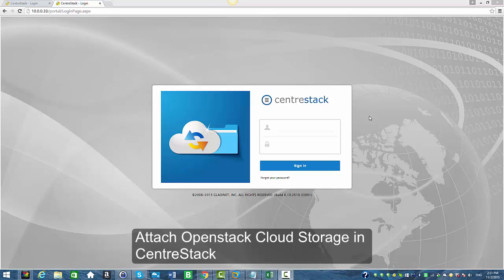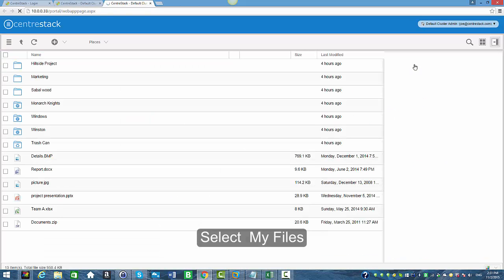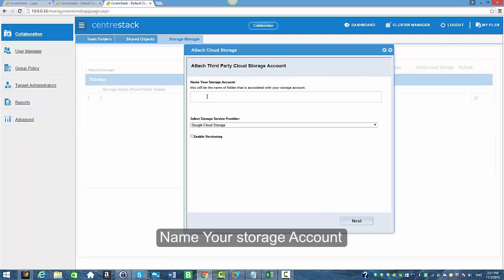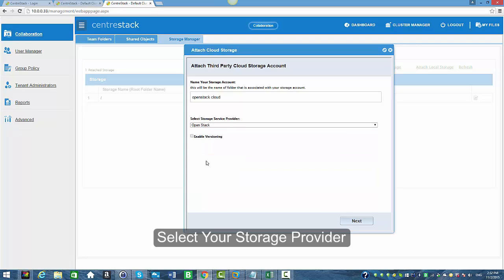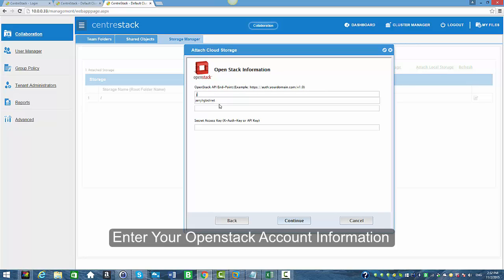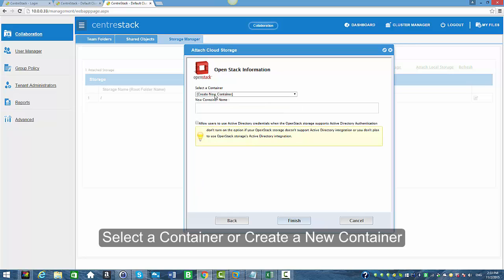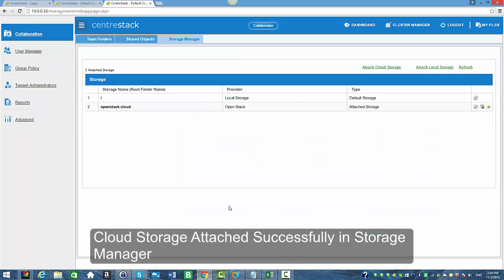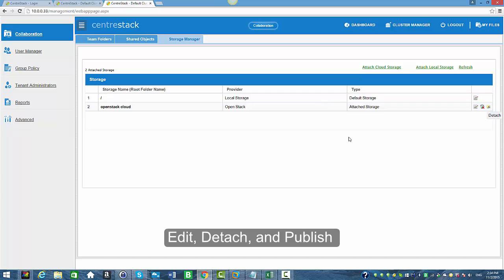Attaching Openstack in CentreStack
CentreStack is an Enterprise File Sync, Share, and Collaboration solution. It allows attaching cloud storage services from vendors like AWS S3,  Azure blob storage, OpenStack, etc.

This video demonstrates how to attach OpenStack cloud storage to CentreStack platform.